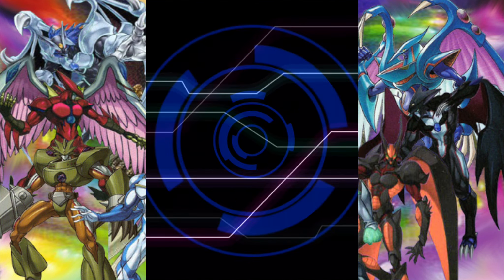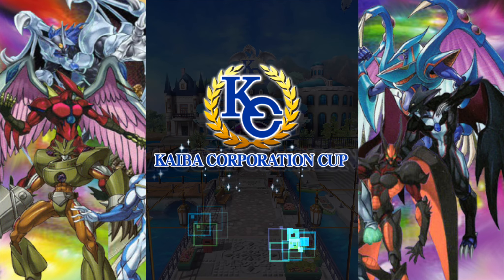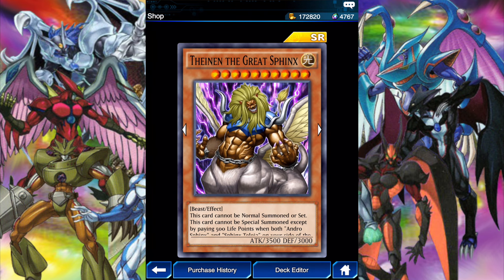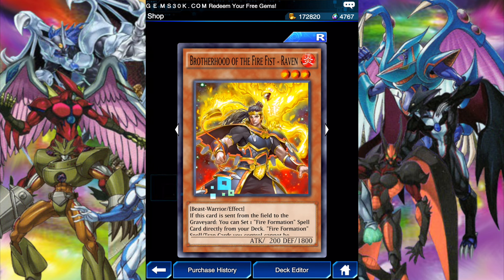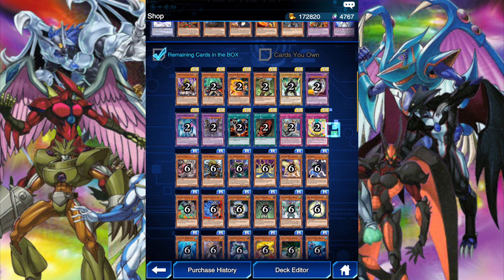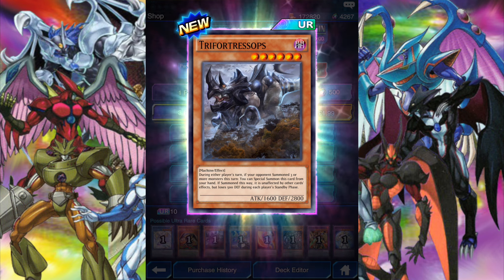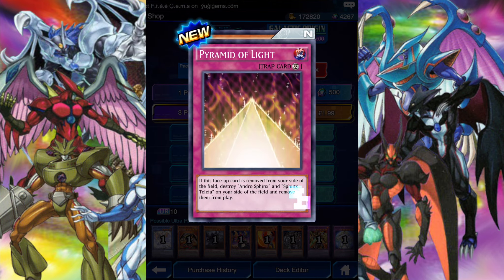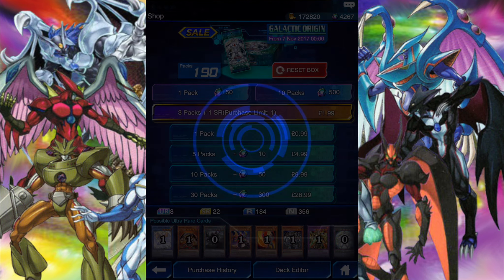MASSIVE ELEMENTAL HERO PACK OPENING!! ULTRA RARE'S! - YuGiOh Duel Links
YuGiOh Duel Links, YuGiOh Duel Links Pack Opening, YuGiOh Duel Links Elemental Heroes

This Video YuGiOh Duel Links, YuGiOh Duel Links Pack Opening, YuGiOh Duel Links Elemental Heroes

Check These Videos Out :

- UNLOCKING MULTIVERSE GREEN ARROW ! CW GREEN ARROW! - Injustice 2 Mobile

- MULTIVERSE GREEN ARROW GAMEPLAY! (ALL SPECIAL MOVES) CW GREEN ARROW! - Injustice 2 Mobile - youtu.be/jp8ssbufhGY?a